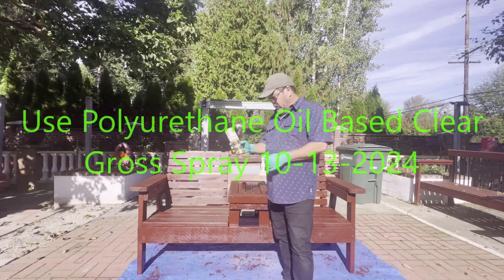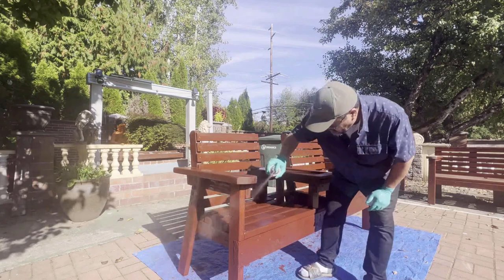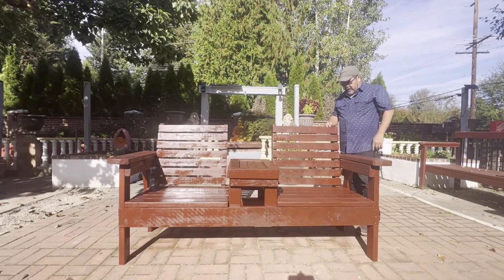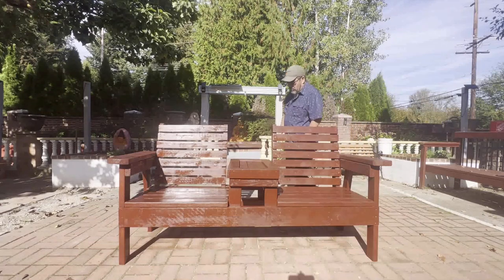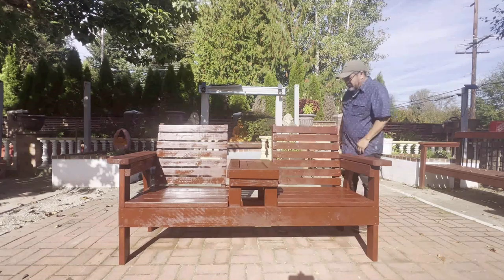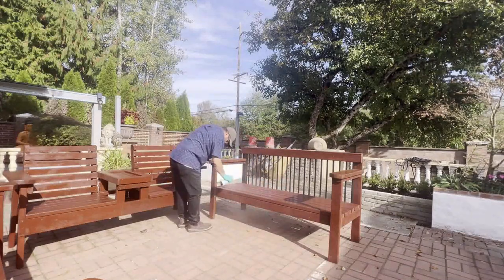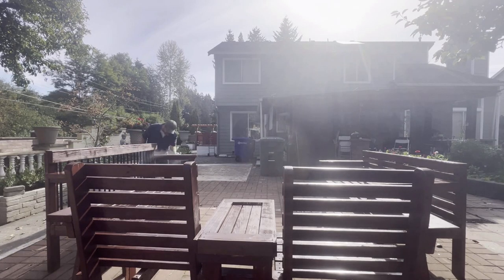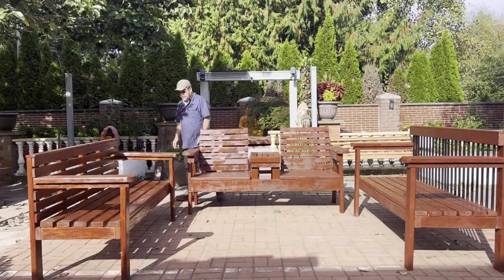Building an Outdoor Garden Benches Using For Backyard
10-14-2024 Start Building  a projects Plans include shopping list, cutting list, measurements, and drawings. I wanted a bench seat for my backyard to enjoy coffee in the morning and watch wildlife.  So I found some plans on DIY Pete and made this DIY build video to show how it all comes together. Watch me how i Build a double seat bench for my Garden from 2x4 's with minimal tools.  Hope you Make Double Chair Bench with Table - Step by step. In this video I walk you step by step through our entire build process for Double Seater Bench with Table. Build process so it takes minimal woodworking tools and minimal woodworking knowledge to complete this project in just a few hours or less.